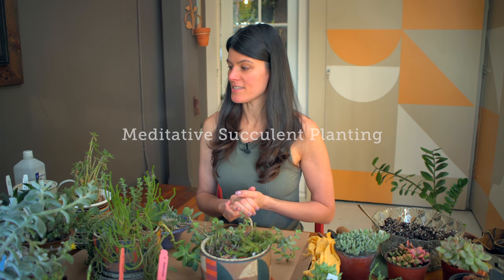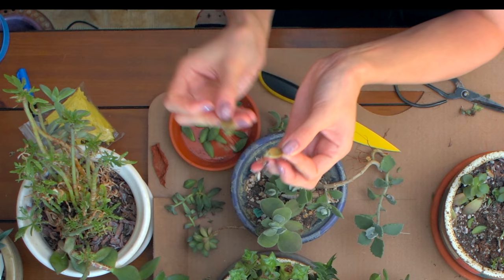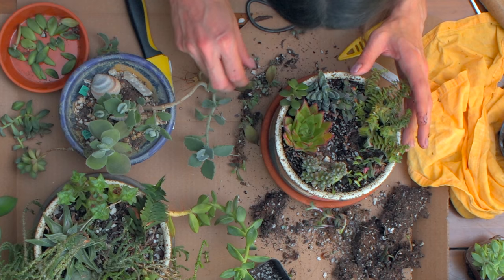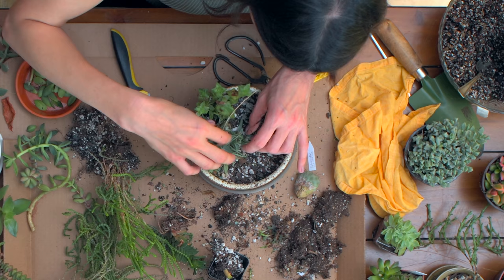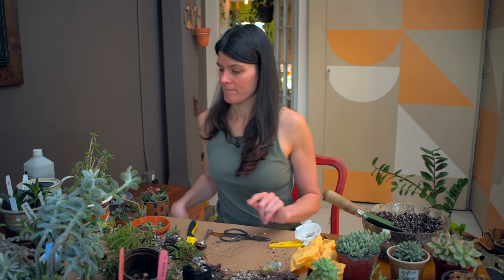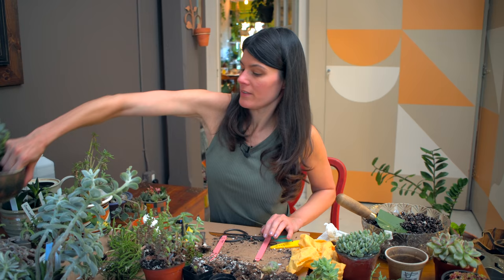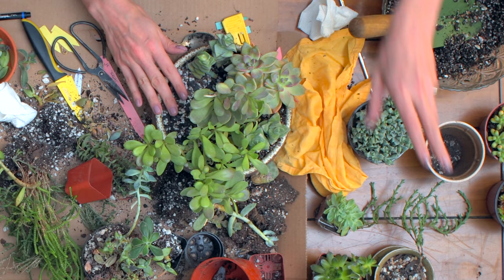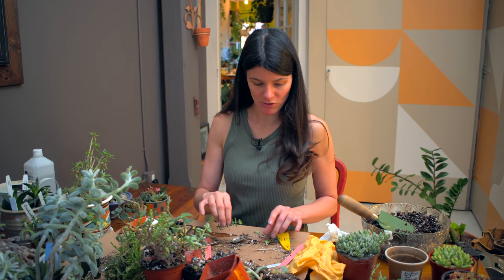Meditative Succulent Houseplant Repotting — Ep 189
I love doing succulent plantings, but even having them on a very bright windowsill, certain succulents may stretch towards the sun and look a little unkempt. I spent one afternoon trimming back some succulents, propagating, and repotting them. After growing the succulents for a couple years, I began to select ones that are particularly good in succulent plantings—namely those that will maintain their shape.

Enjoy this meditative succulent planting...